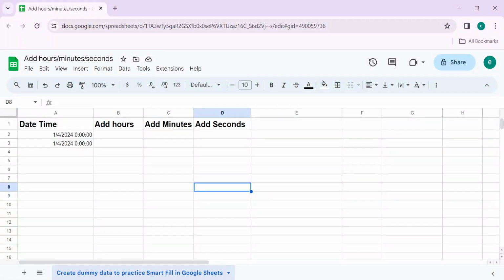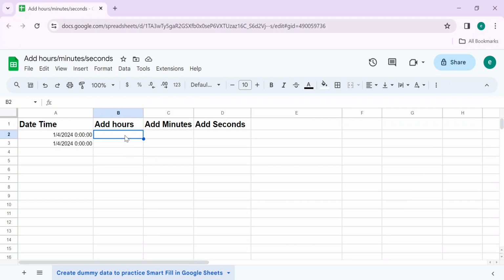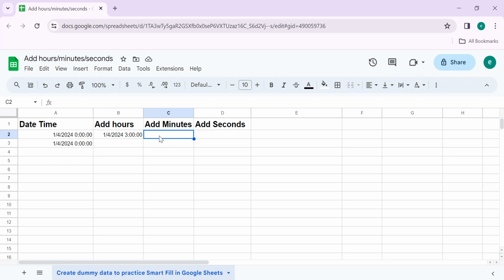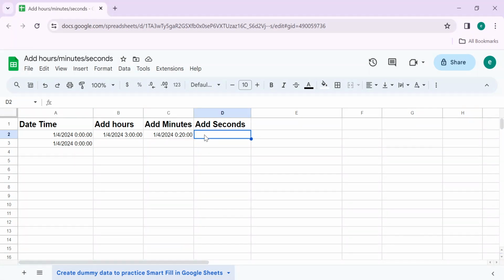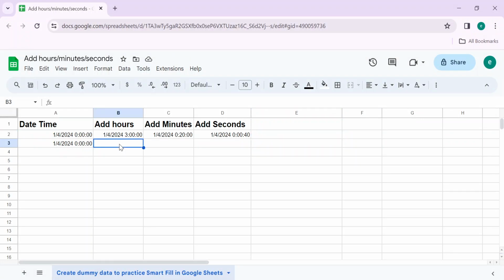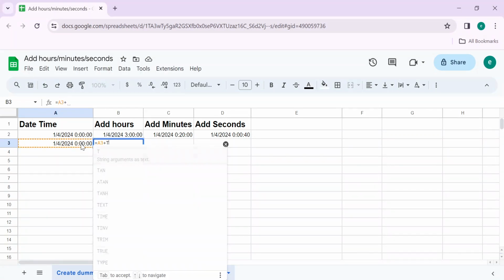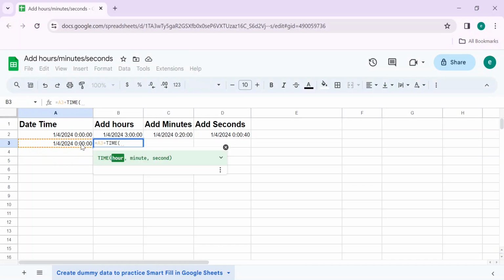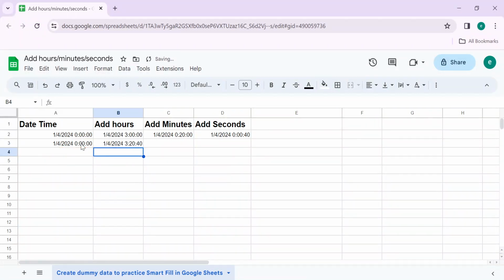How to add hours/minutes/seconds to datetime in Google Sheets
Need sheet help? I'm your spreadsheet sidekick!
Following topics are covered in this video.
Add hours to datetime in google sheets
Add minutes to datetime in google sheets
Add seconds to datetime in google sheets
Time function in google sheets